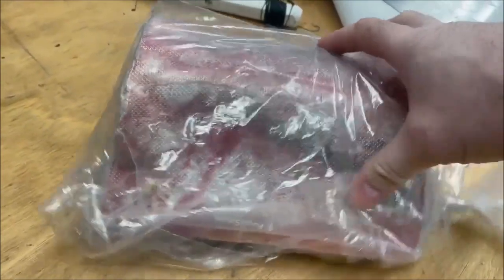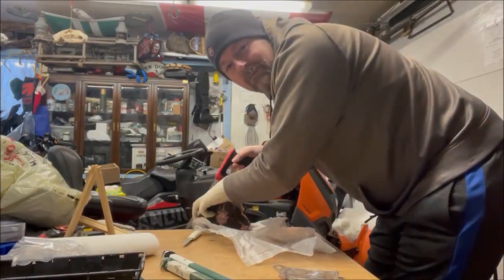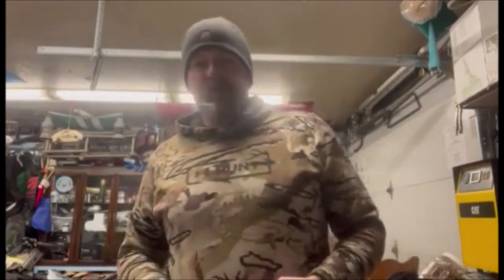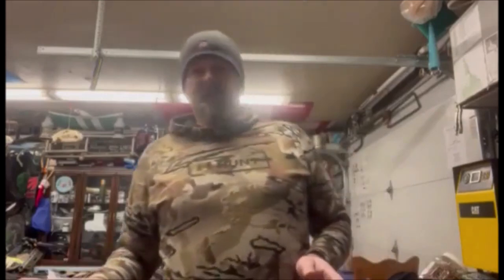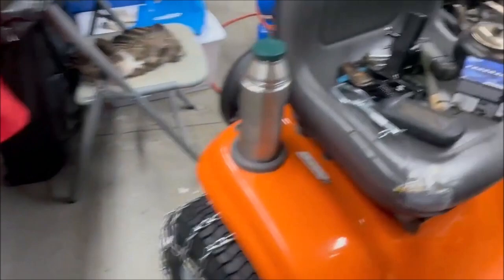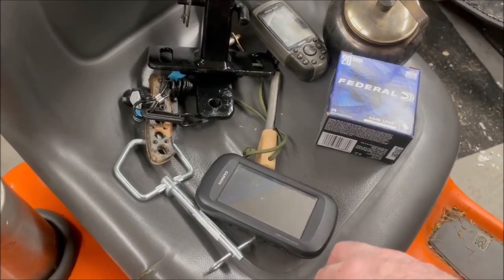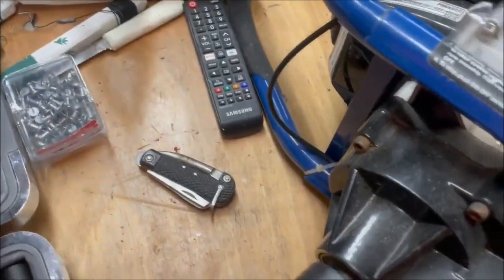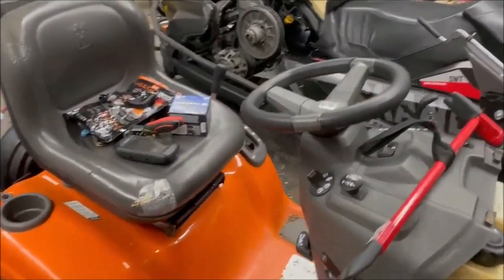Subscriber Contest & A Little Drooling (We have a winner)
Lu Design (Tik Tok) maker of the the ice fishing set & chocolate bar,